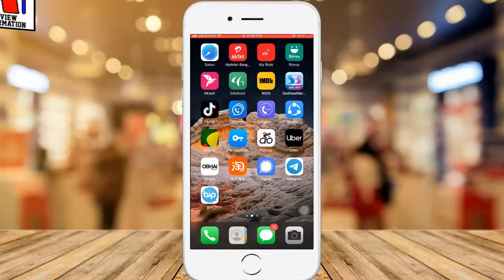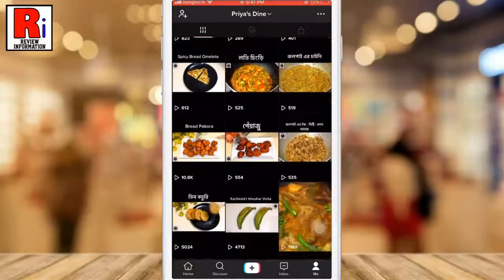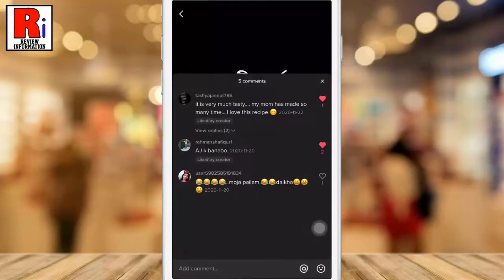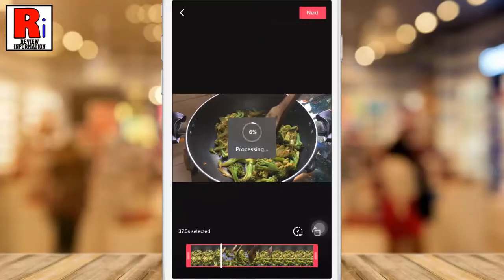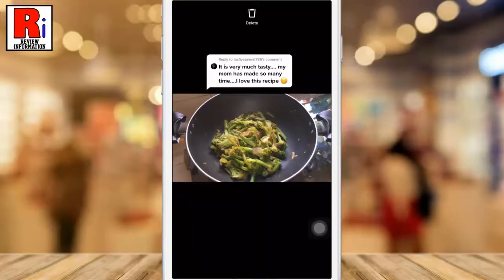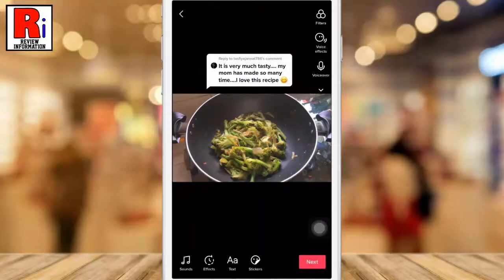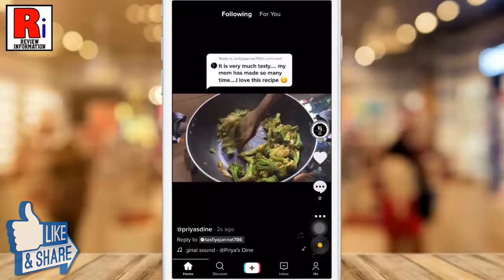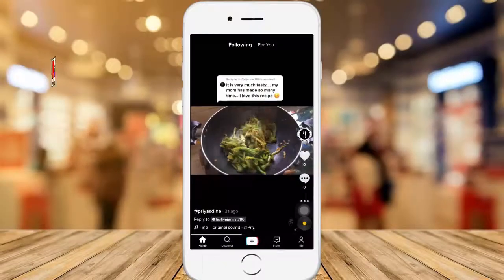How to Reply to a Comment with a Video on TikTok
In this video I will show you, How to Reply to a Comment with a Video on TikTok.